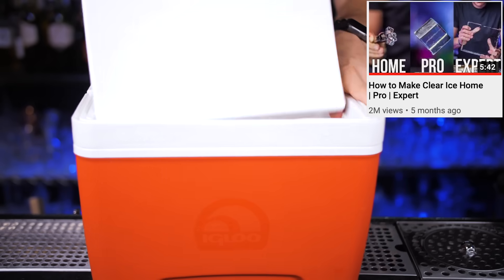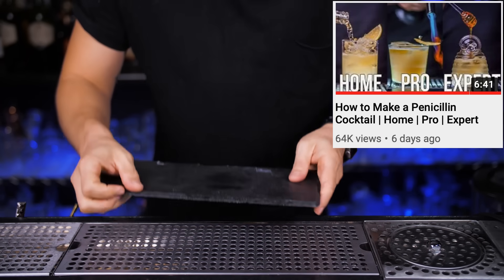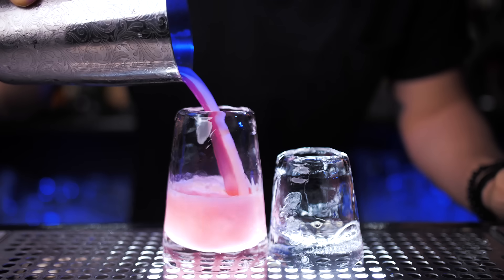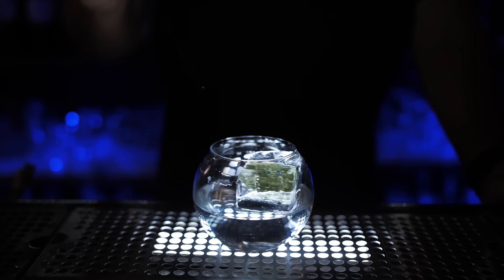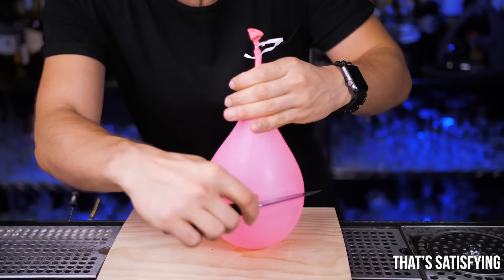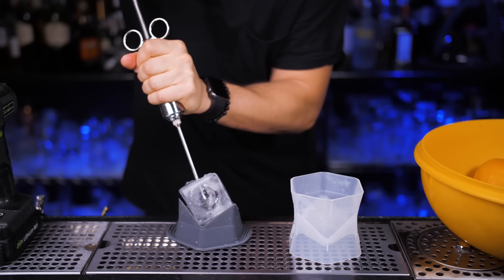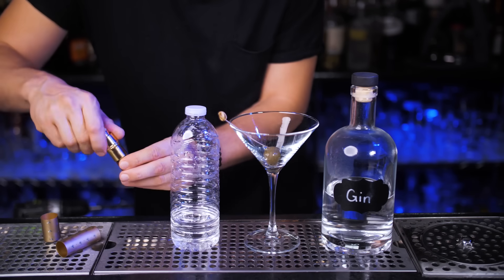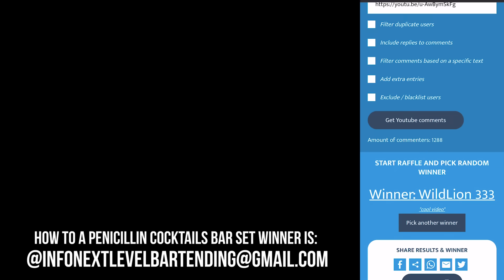10 Creative Cocktail Ice Ideas You Can Make at Home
In this episode I made 10 different cocktails ice presentations to try at home. Inspired from some of the World’s top bars and now you can make it on your kitchen.I made a "honeycombed shaped ice" that was featured in the penicillin cocktail. Served cocktail inside the ice balloon. Explained how to make a super-cooling martini. Mentioned what tools I use to make ice for cocktails.

MY CONTENT CREATION TOOLS AND BAR TOOLS: